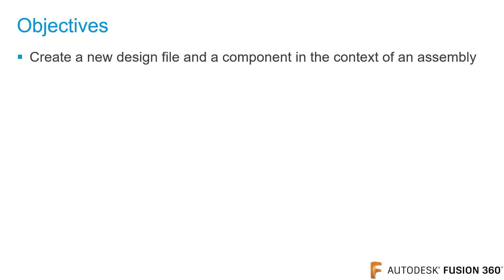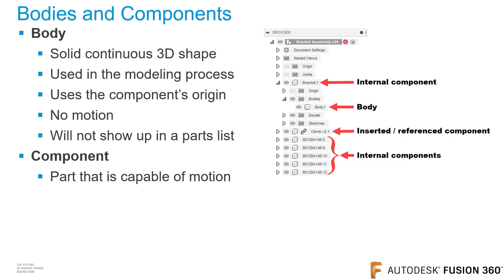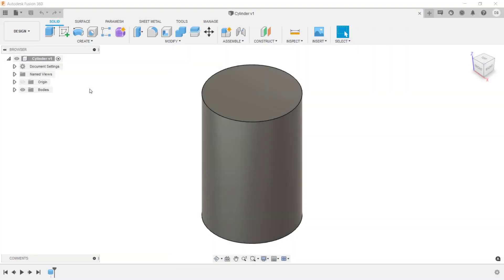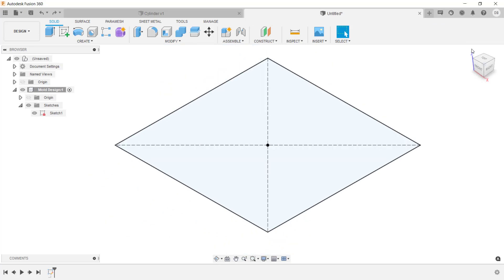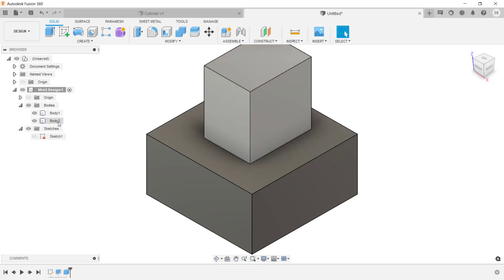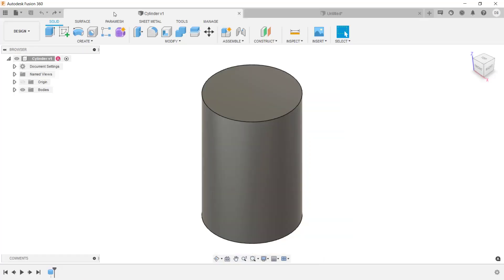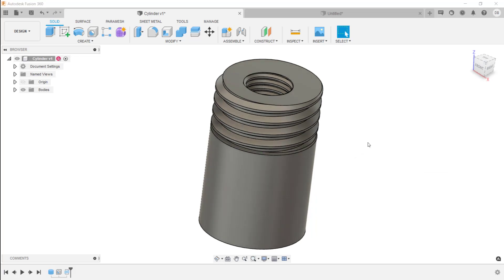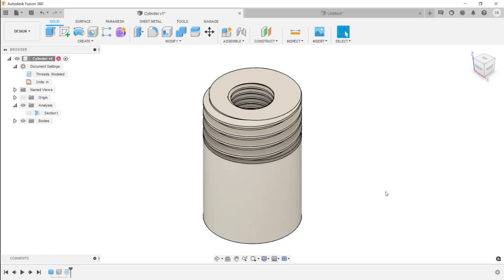Autodesk Fusion | Module 4: Modeling process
Learn how to differentiate between assemblies, components, and bodies, within a Fusion 360 design. Using step-by-step design examples, we'll show you how to use Fusion 360's browser and timeline features, how to review assembly property information, and the basics of assigning physical materials to your components.

0:00 Intro
0:29 Creating a New Component
1:06 Creating a Sketch
1:39 Bodies vs. Components
2:39 Utilizing the Browser and Timeline
3:00 Editing or Deleting Features
3:15 Combined & Single Tools
4:01 Sketching and Modeling Process
9:54 Creating 3D Threads
12:30 Section Analysis
13:10 Component Property Information
13:32 Assigning Physical Materials

How to Apply Materials to Components in Fusion 360

How to Create and Edit a Simple 3D Model Using Extrude, Fillet, and Timeline Features